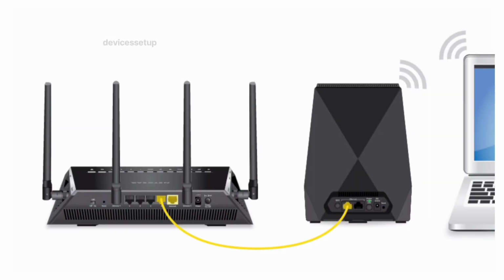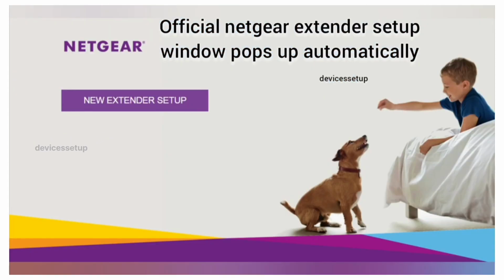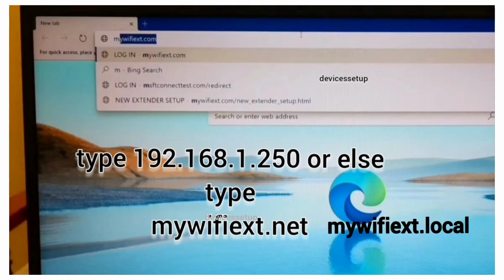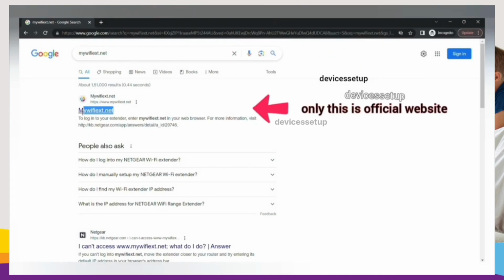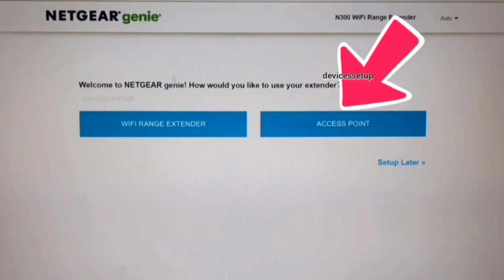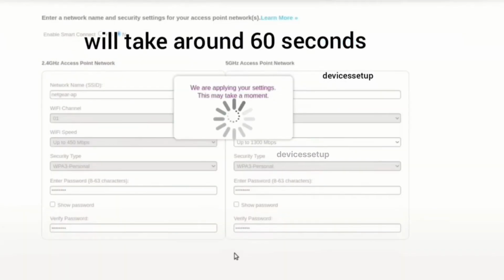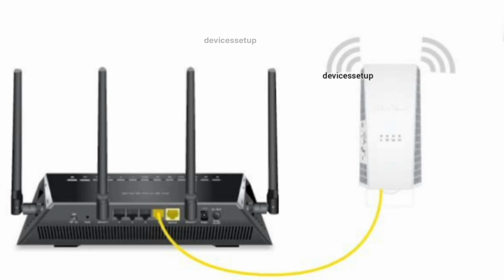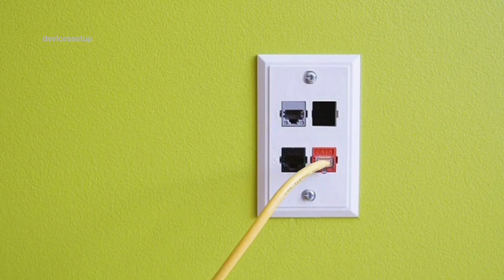How to Setup Netgear Ex7700 Ac2200 X6 Extender As Access Point | Netgear Extender Setup In Ap Mode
To setup Netgear Ex7700 Triband Ac2200 X6 wifi extender in an access point mode, you first need to connect an ethernet cable from your router’s Lan port to the ethernet port on the back of this extender. Follow this step by step guide to successfully setup your netgear extender as access point.